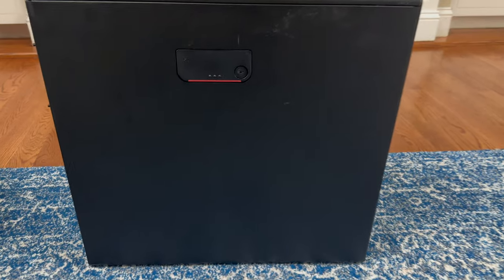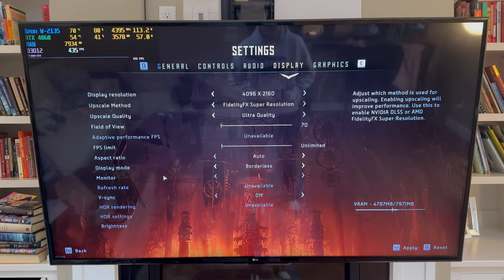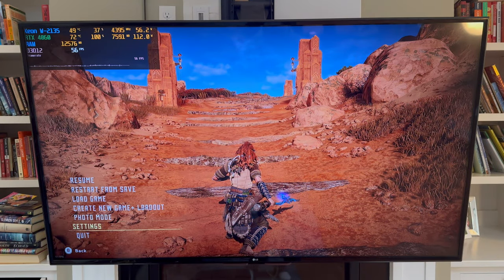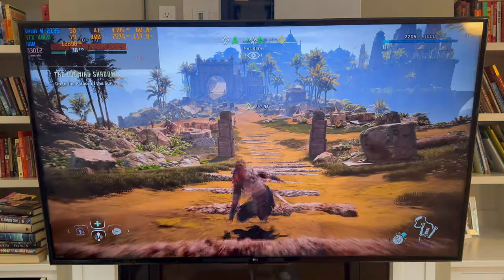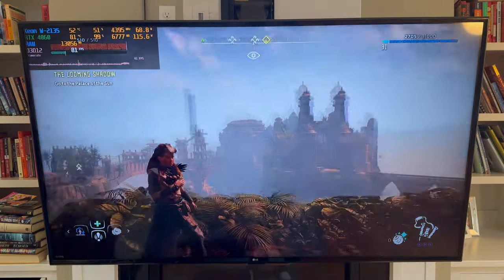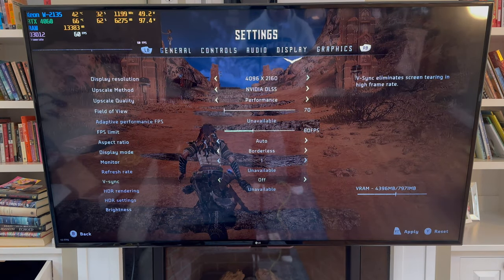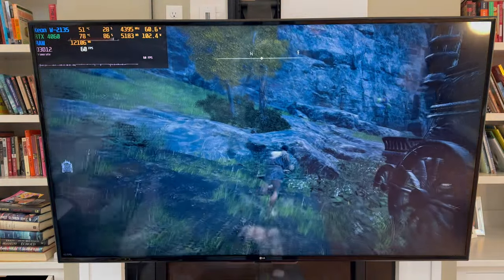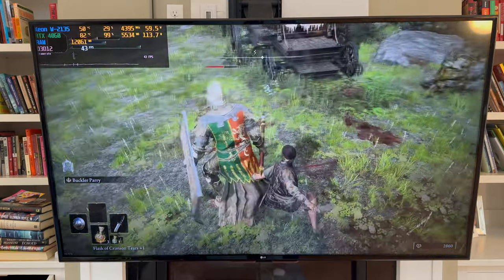I tested this This RTX 4060 + Lenovo Thinkstation P520 in 4k. Here's how it went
The RTX 4060 is marketed as a 1080p card. But can it play games at 4k? Putting it to the ultimate test in this video.

PC specs:
Lenovo Thinkstation P520
Intel Xeon W-2135
32 GB DDR4 Ram
512 GB SSD
1TB SSD
RTX 4060

Original music by yours truly. and my BandLab